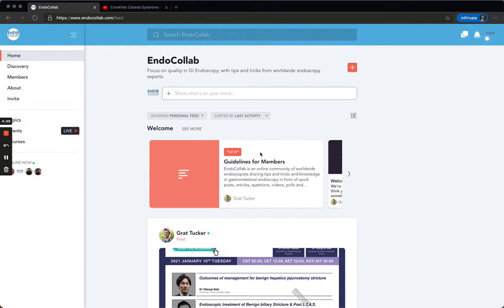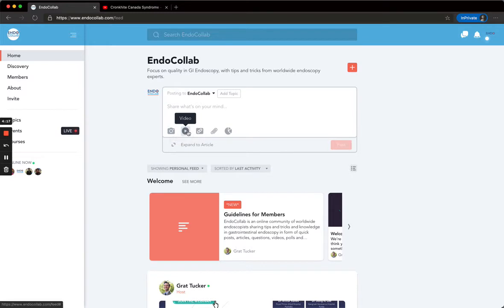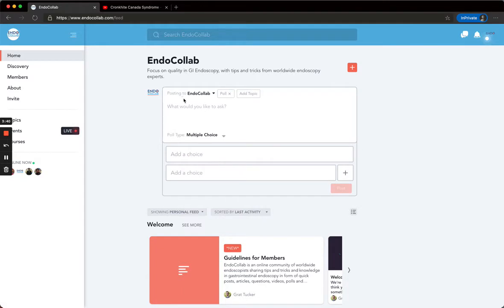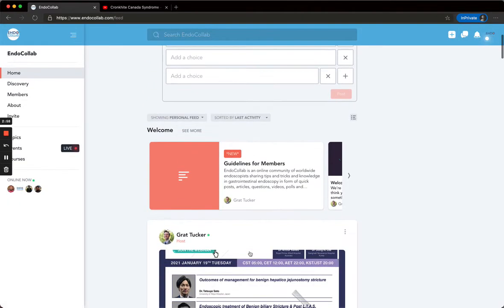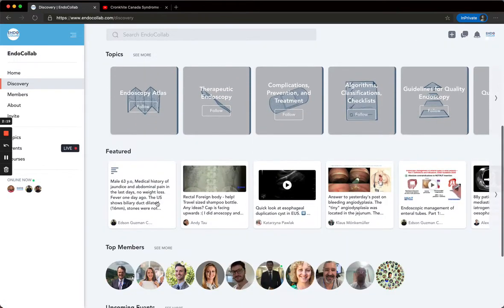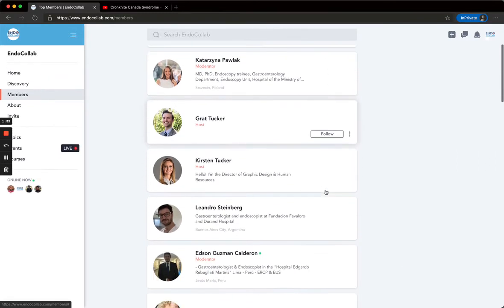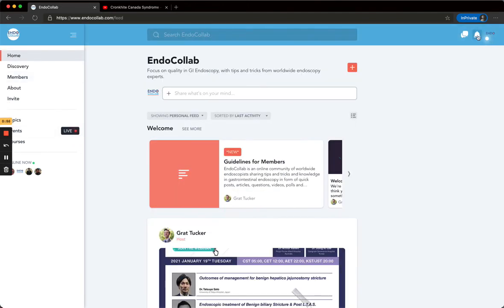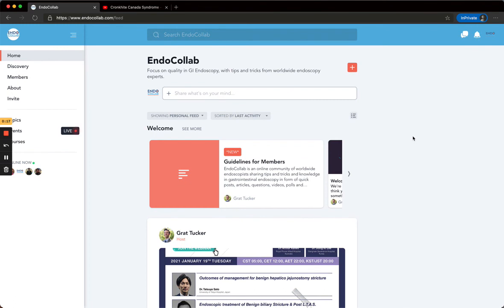EndoCollab Tutorial: How to use the site!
EndoCollab is a worldwide community of endoscopists focused on providing the best information related to gastrointernal endoscopy and much more.

This channel was created with a purpose of helping endoscopists provide the best patient care, focusing on quality in endoscopy and everything related to it. We want to support you by providing you with the best and specific information related to the topic.